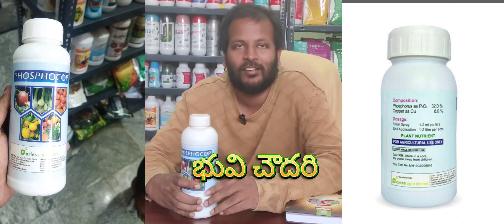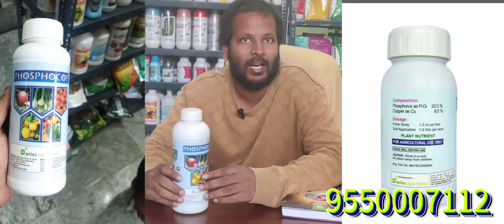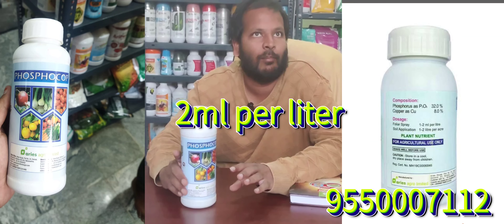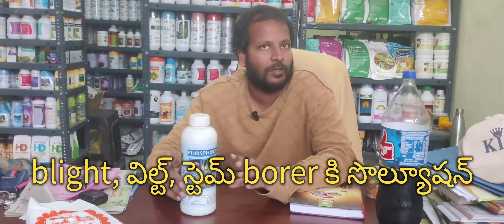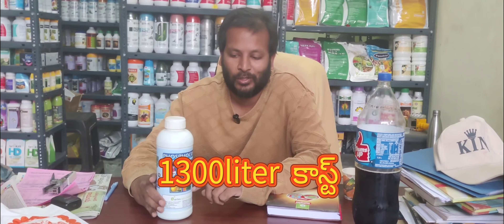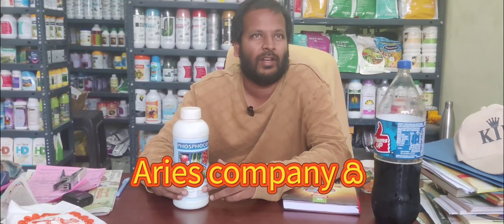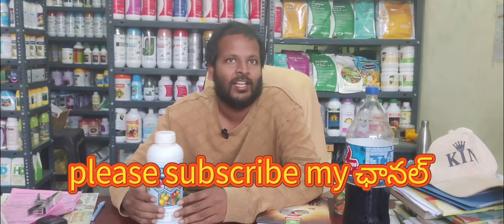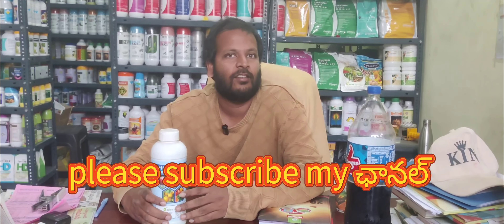ఏరిస్ కంపెనీ phosphocop blight మీద ఫంగల్ ఇన్ఫెక్షన్ మీద ఇంకా ఎలా? @hayaangardens#bhuvichowdary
phosphocop Aries product ఎలా ఉంది, ఇంకా దానిమ్మ, మిరిప, బత్తాయి/చీనీ, మామిడి లో ఎలా బాగా use ఔతుంది వీడియో

ఉంటుంది.దానిమ్మలో ఎలా వాటర్ management డ్రిప్ పట్టాలి. pomegranatefarming దానిమ్మపంట తీసుకోవలసిన జాగ్రతలు
pomegranate juice
హార్డ్ ప్రూనింగ్ pruning వల్ల ఎందుకూ flowering రాదు?